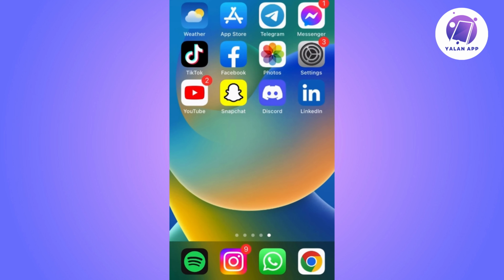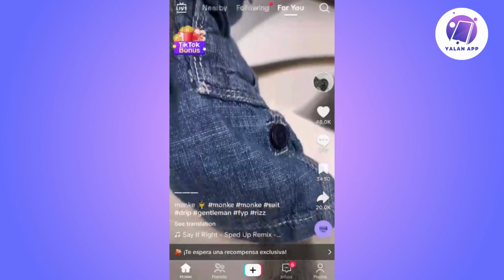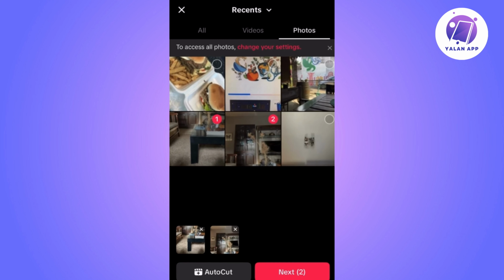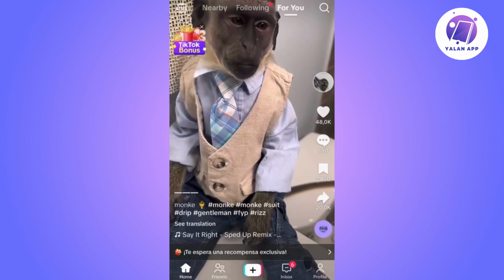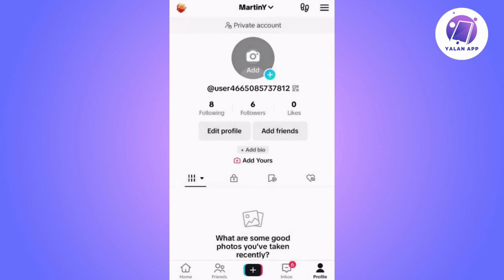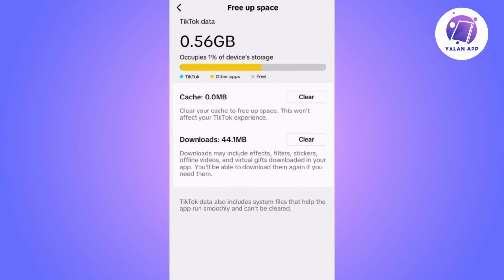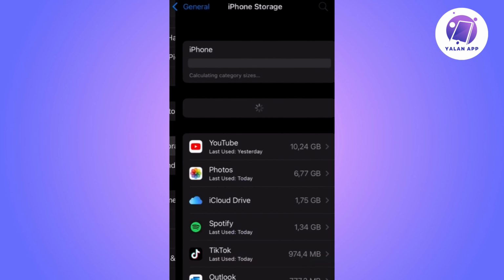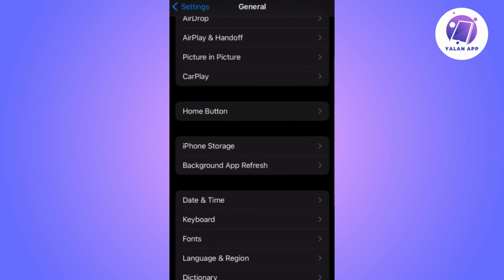How To Fix TikTok Photo Swipe Not Working (2025)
Experiencing issues with swiping photos on TikTok? This video will provide solutions to fix the problem.